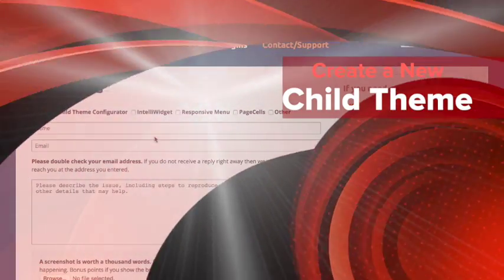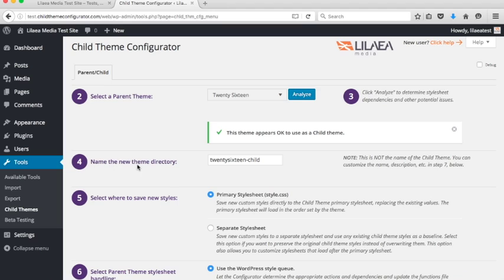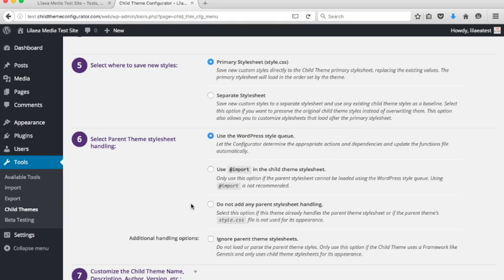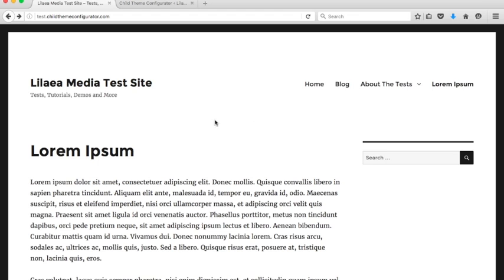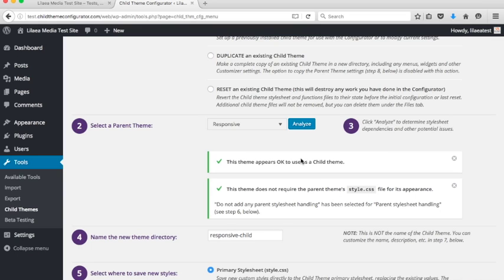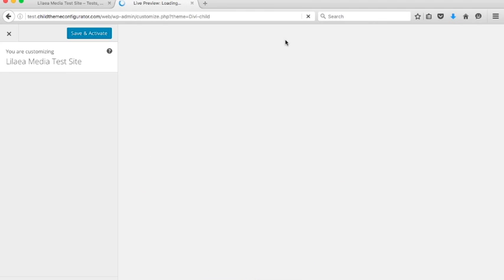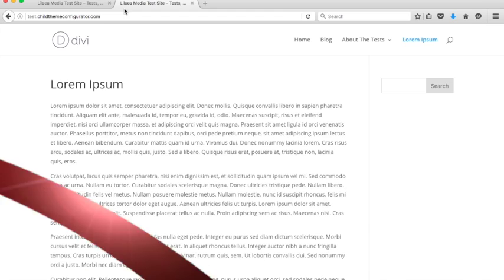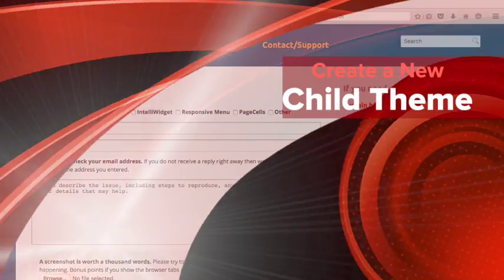CTC v2: Create a New Child Theme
Child Theme Configurator v2 can analyze your theme to determine the correct stylesheet handling and other settings.